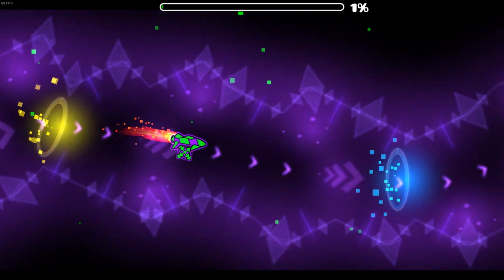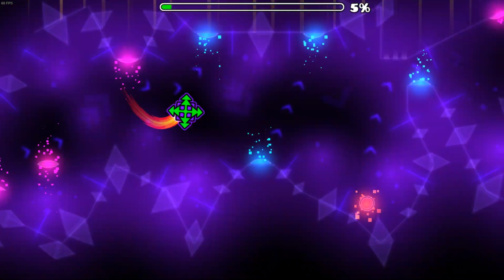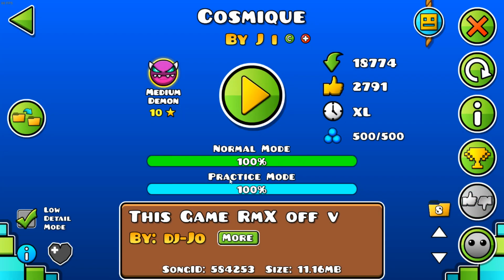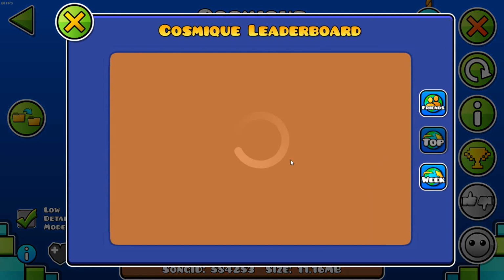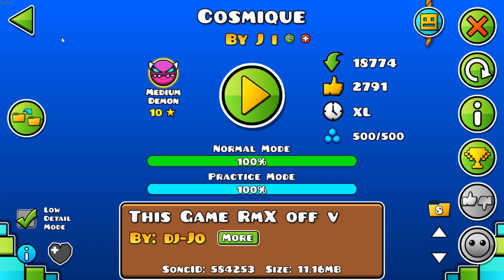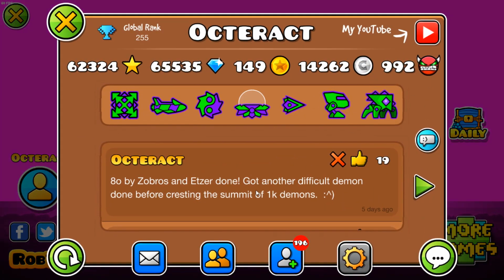Cosmique (By J I + Segami) - (Geometry Dash) [Medium Demon]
It’s worth noting that Segami was just a verifier. This is a solo level. With regard to the bugginess I was talking about, there were a couple of times where I died to an auto transition when my FPS was down a little bit (prior to using ULDM). Because GD calculates inputs and physics at each frame, an FPS drop can create changes to game physics. The difficulty also increases in a similar way to how it decreases when increasing ones FPS (e.g. going from 60hz to 144hz) because the game is not checking for the player’s input as often.

As a bit of a side note, Riot demonstrated through BuffBath and Necromancer that timings can be so precise that they are only possible on higher refresh rates because the exact timing may land between frames when the game is running at 60 FPS. In fact, the first 1.7 demon, Space Travel, has a 60hz bug that can be bypassed with such a timing, so it’s mostly impossible on 60hz. Case in point: Frame drops can make a level impossible in two different ways.